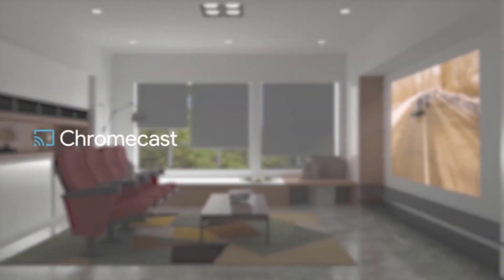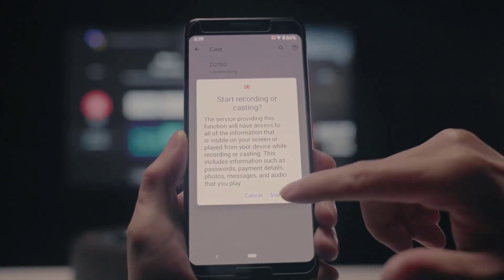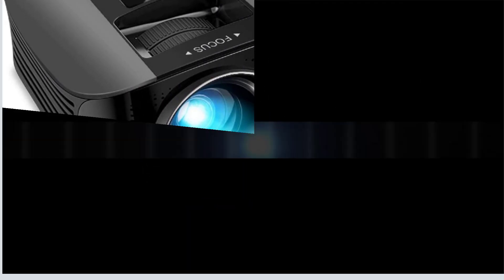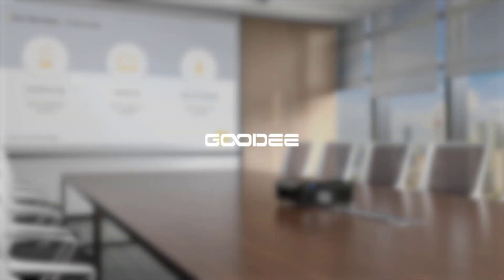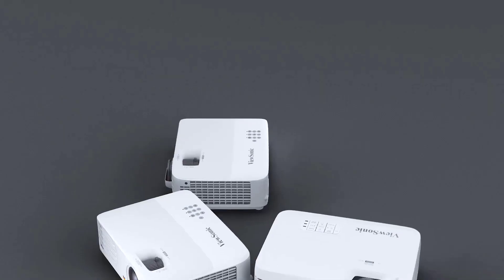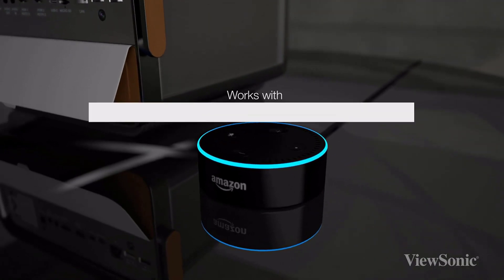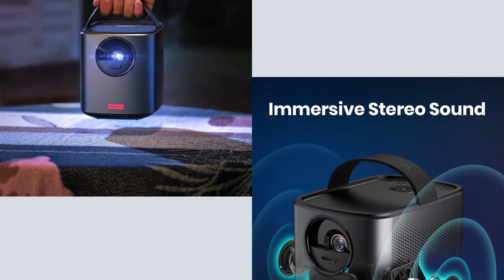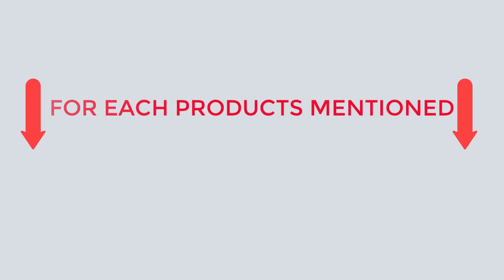Top 5 best Outdoor Movie & Sports Projector | classy check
Product 1

Product 2

Product 3

Product 4

Product 5

That’s all from my end. If you need more information or if you want to know products price do check out my description. Stay up to date on our interesting goods that will make your life easier.